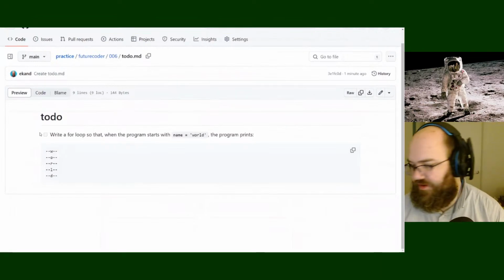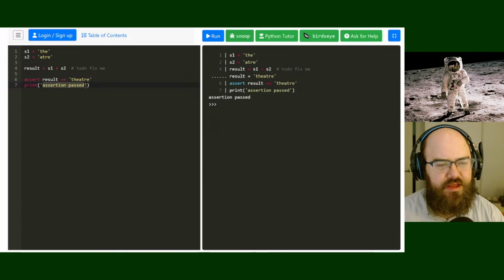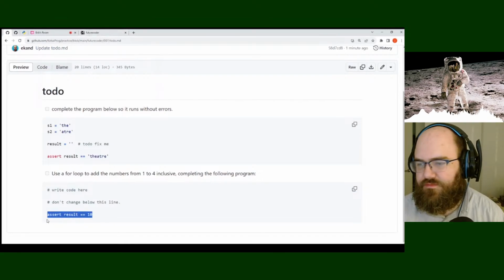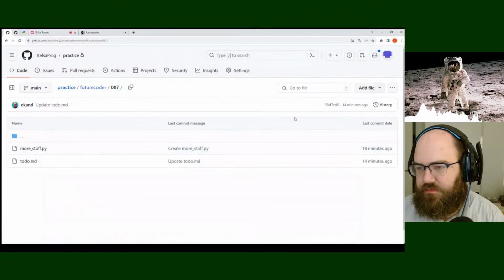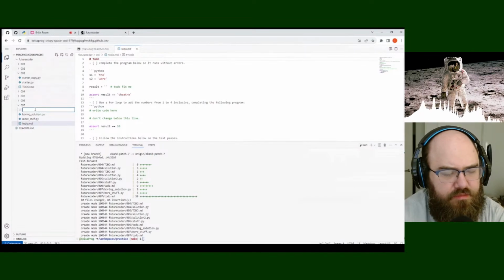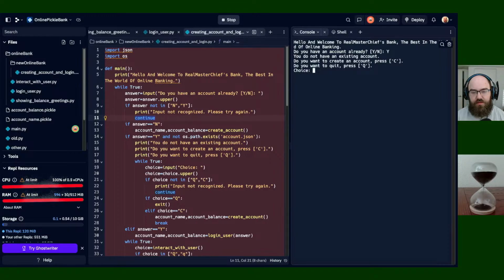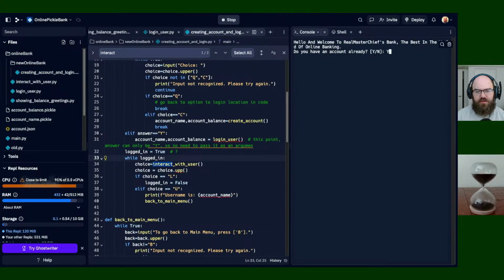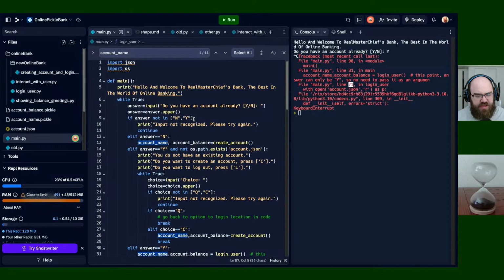Python Lesson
Reviewing programming techniques from futurecoder.io